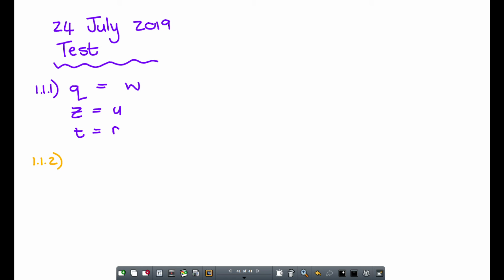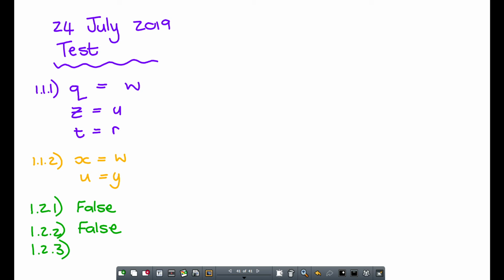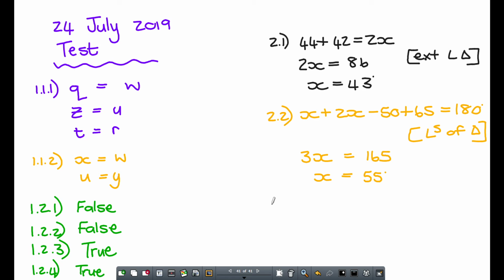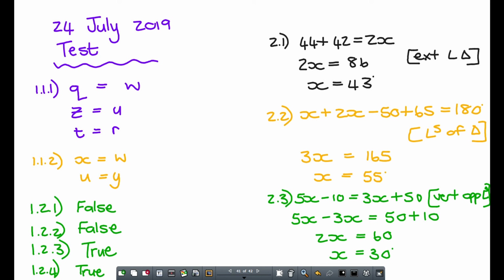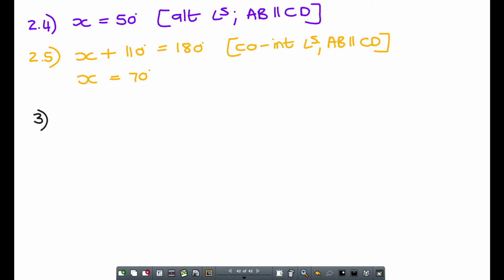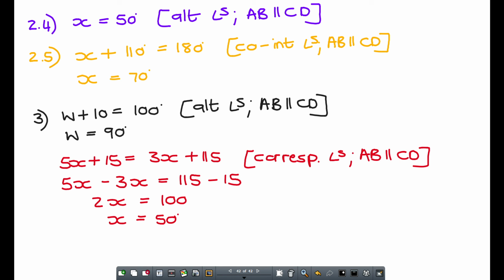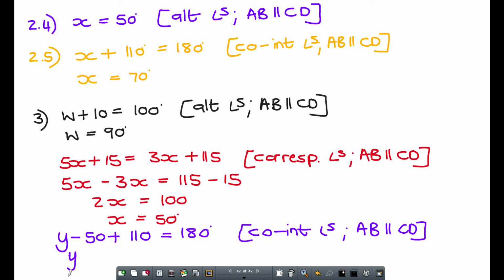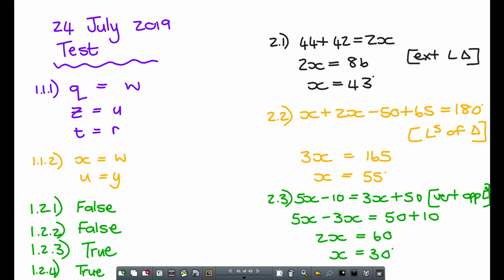9E2 13 Sep #1